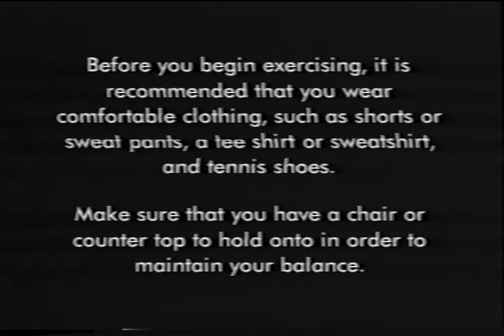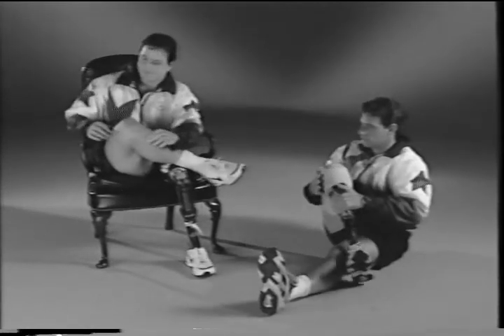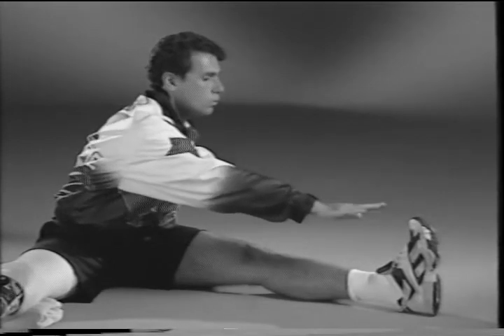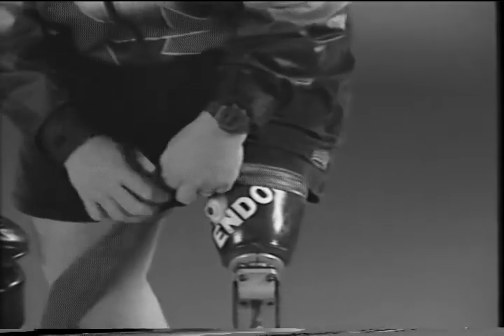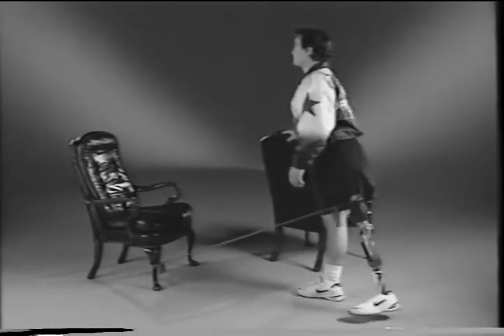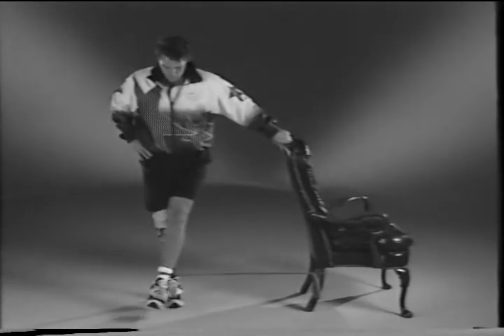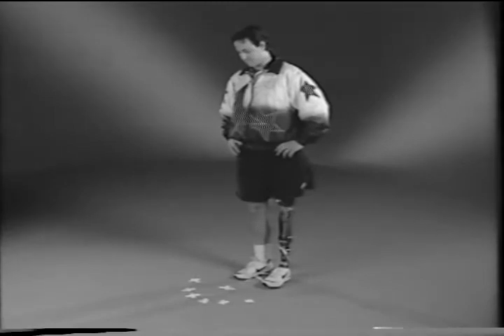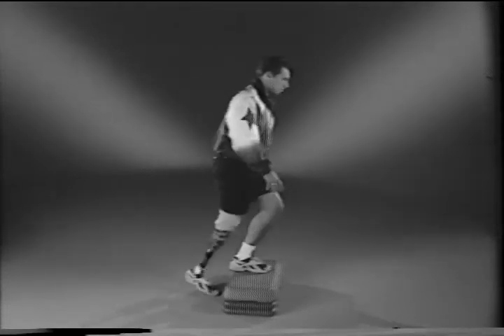fitness for everyoneاللياقة للجميع تمارين بتر القدم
fitness for everyone
اللياقة للجميع تمارين بتر القدم